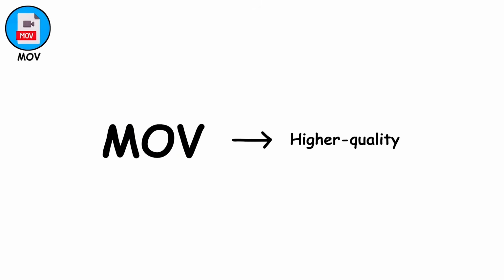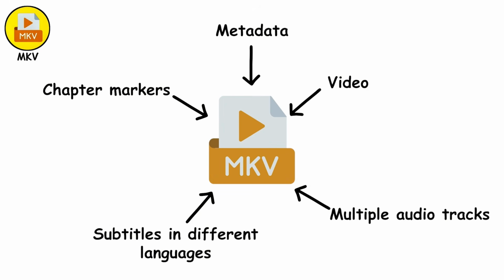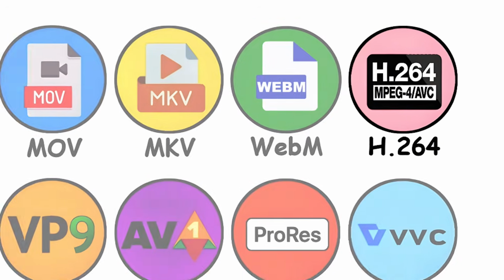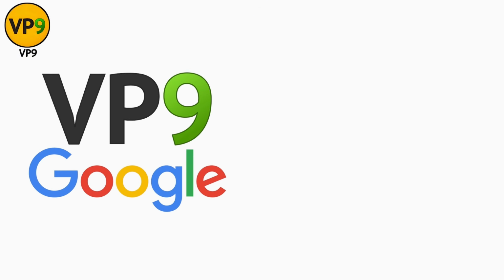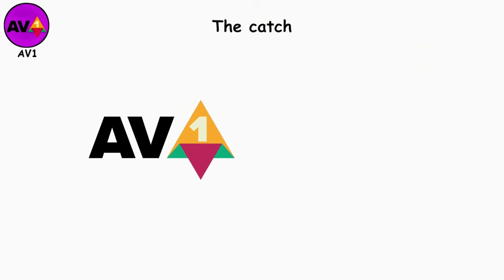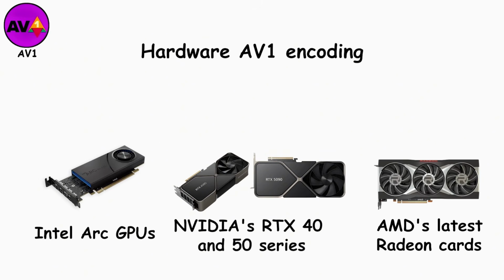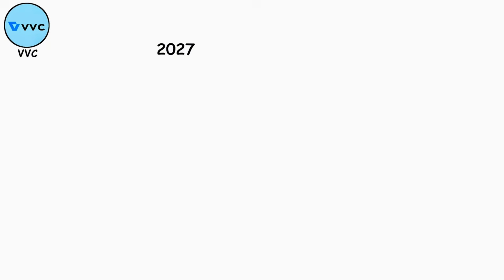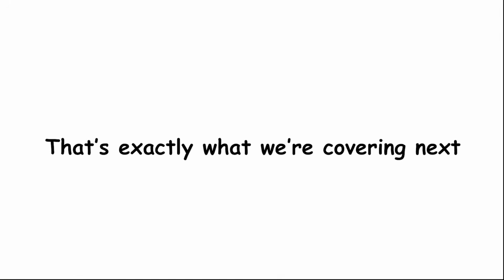Every Video Format Explained in 16 Minutes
From MP4 to ProRes to AV1 — every video format, container, and codec explained in one video.

If you've ever been confused about why your phone shoots in H.265, why YouTube loves VP9, or what the difference between a container and a codec actually is — this video breaks it all down in plain English.

What You'll Learn:
• The difference between containers (MP4, MOV, MKV, WebM) and codecs (H.264, H.265, AV1, ProRes)
• Why MP4 is everywhere and how it actually works
• What makes MOV the professional's choice (and why it doesn't always play nice outside Apple's ecosystem)
• Why MKV is the power-user format for archiving and high-quality media
• How WebM saves platforms like YouTube millions in bandwidth costs
• The compression magic behind H.264 and why it's still dominant
• Why H.265 gets unfairly criticized (and when it actually shines)
• How VP9 and AV1 are reshaping streaming without royalty fees
• Why ProRes file sizes are massive but worth it for professional work
• What VVC (H.266) promises for the future of 8K and beyond

Timestamps:
0:00 - MP4
1:24 - MOV
2:40 - MKV
4:20 - WebM
5:51 - H.264 (AVC)
7:21 - H.265 (HEVC)
8:35 - VP9
9:51 - AV1
11:40 - ProRes
13:00 - VVC (H.266)